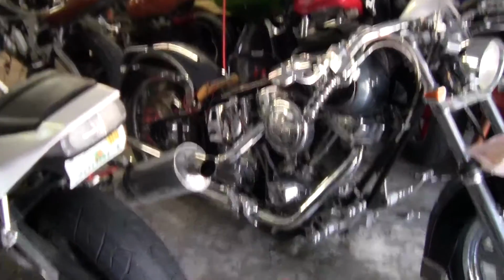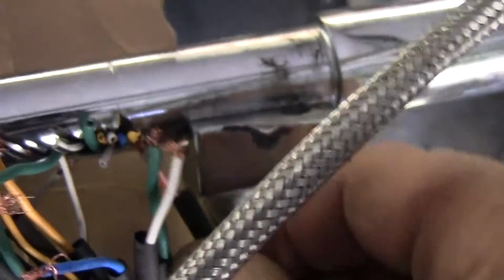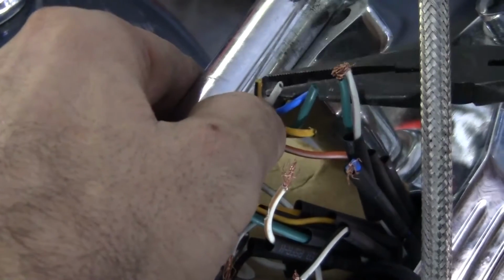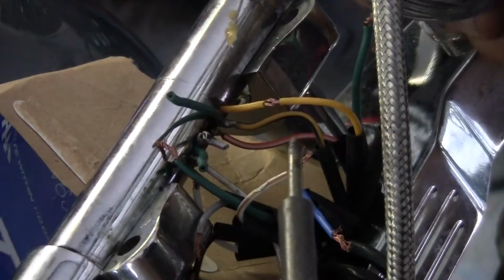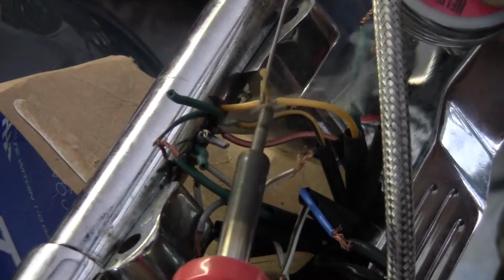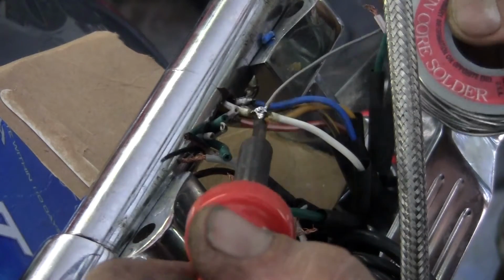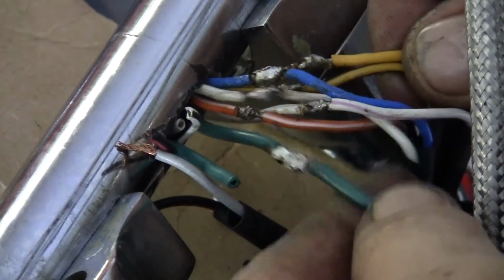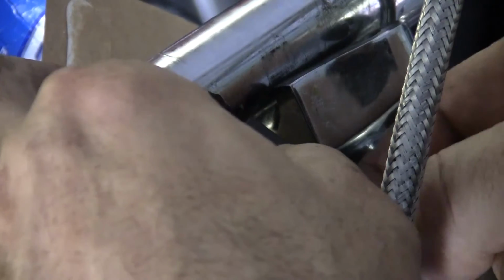Harley Davidson Wire Harness Repair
Wire solder repair.Part 1
Rip Moto Shop .

These are some products and tools I use for day to day work and activities,a continuing Work Shop list to help with your projects and lifestyle needs.I don't general do product reviews the tools I use are my own,but some basic items you can find thru the link to support this page.

I'm about: Riders helping riders save money on your bike repair general maintenance for common and not so common motorcycle related problems.If this interests you help support this community by subscribing.
Thanks RMS